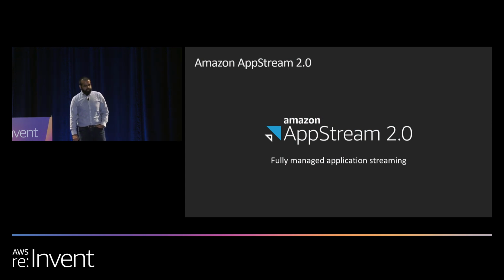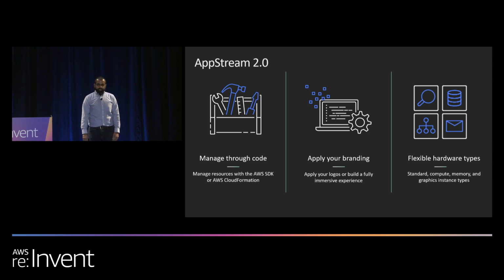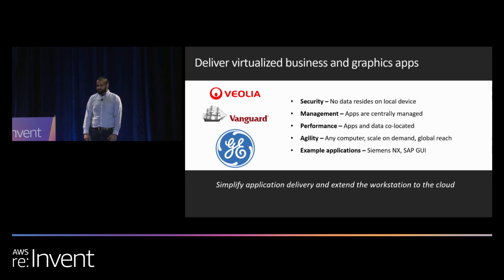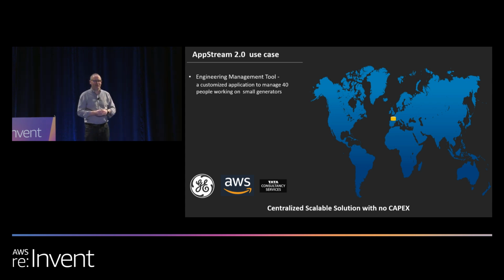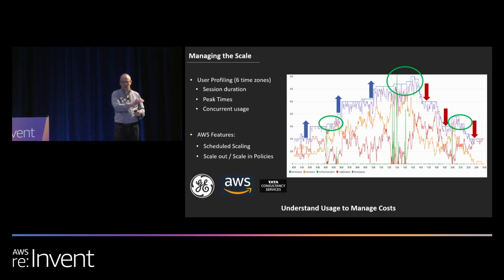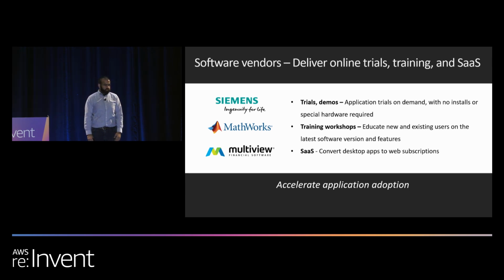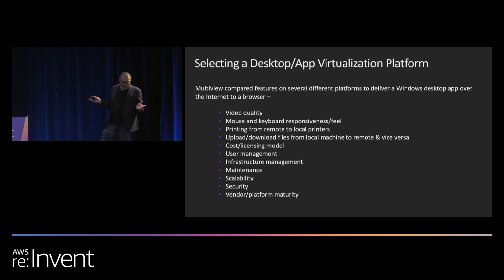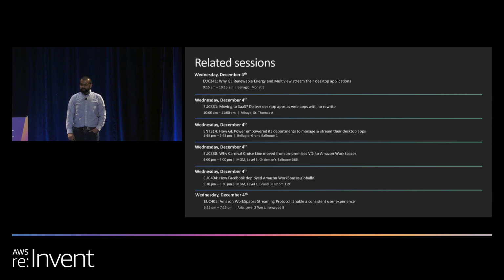AWS re:Invent 2019: Why GE Renewable Energy and Multiview stream their desktop applications (EUC341)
Learn how to provide instant access to desktop applications through a browser on any computer. In this session, we present an overview of Amazon AppStream 2.0, a managed application streaming service, and walk through common application streaming use cases for enterprises, ISVs, and educational institutions. Hear from GE Renewable Energy and from Multiview Corporation, a financial software provider, on their journeys to stream applications with AppStream 2.0.